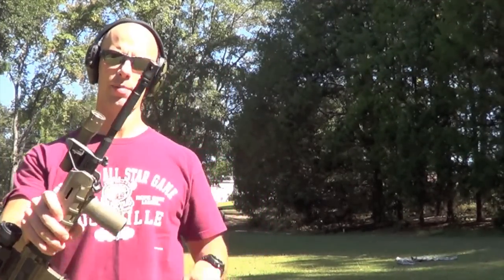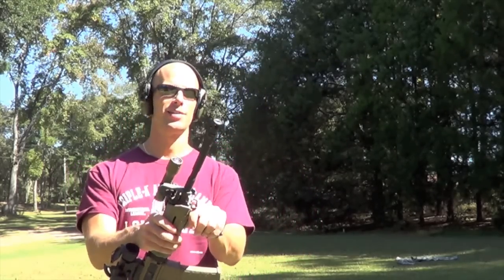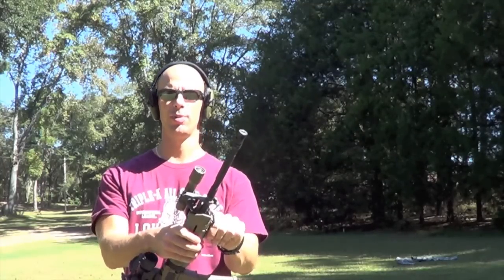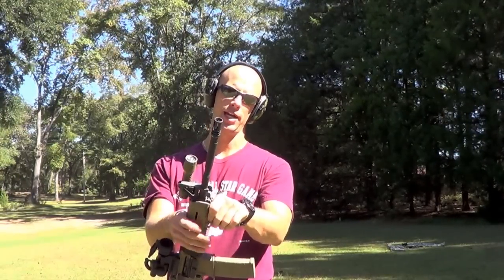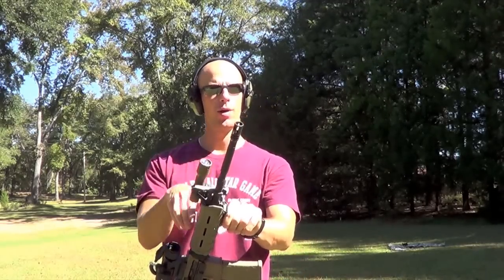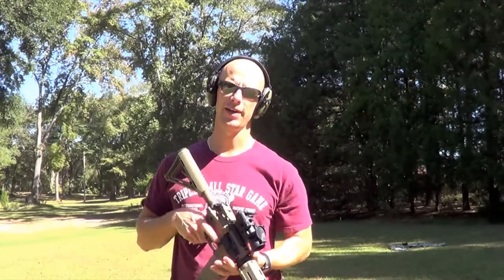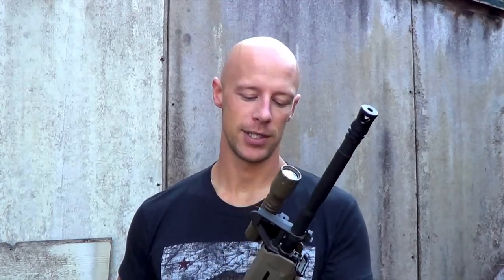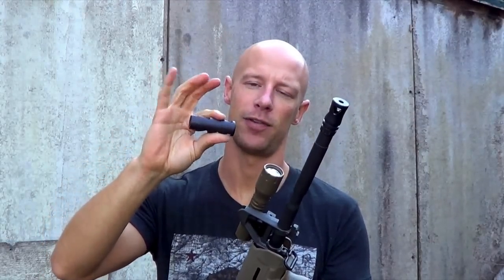TriDelta Tactical AR Muzzle Brake From Custommuzzlebrakes Review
Test & Review of the muzzle brake.